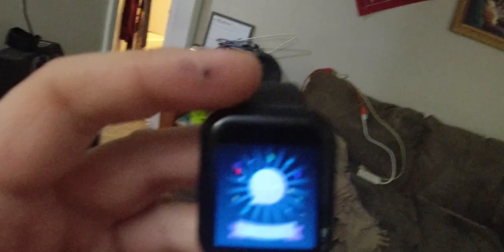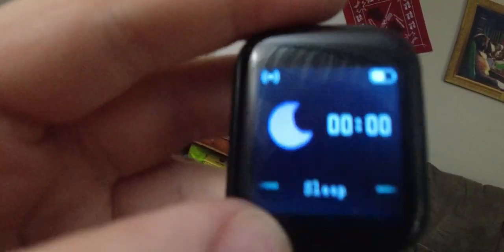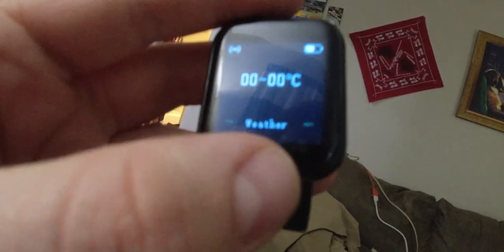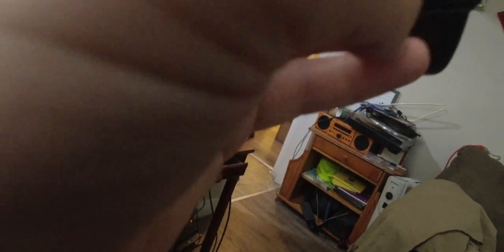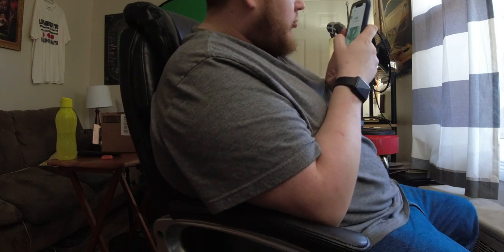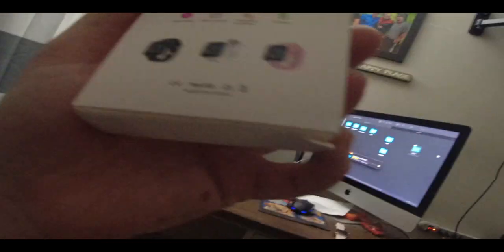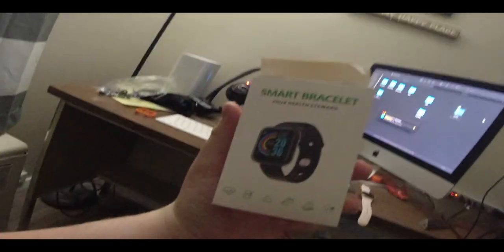Unboxing Smart Bracele